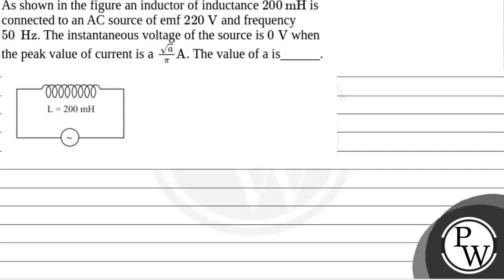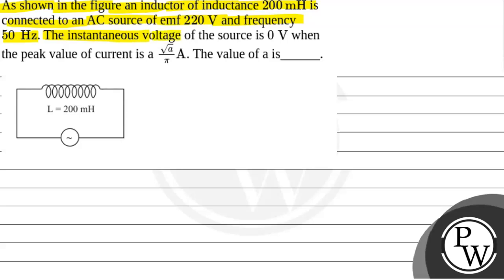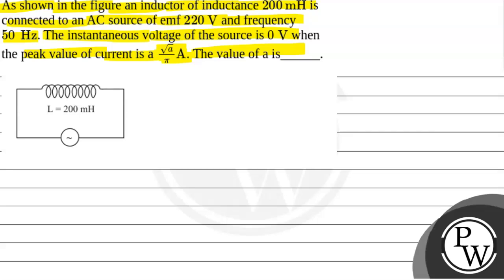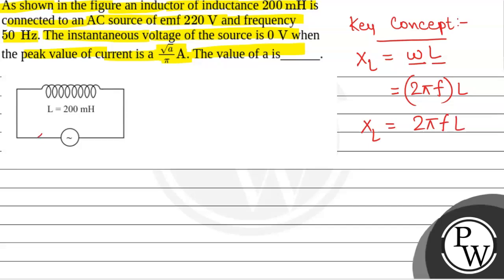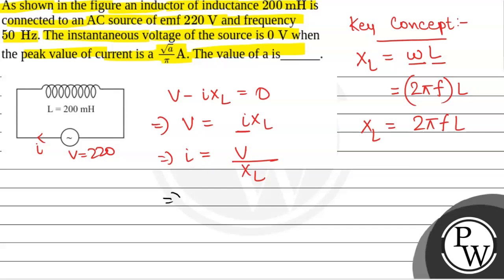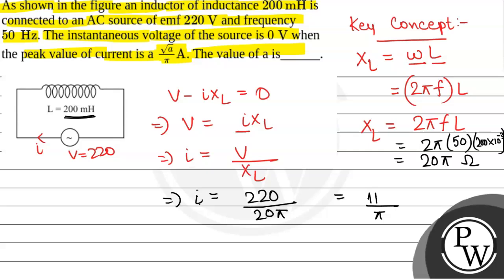As shown in the figure an inductor of inductance 200mH is connected to an AC source of emf 220&n....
As shown in the figure an inductor of inductance 200mH is connected to an AC source of emf 220&nbsp;V and frequency 50&nbsp;Hz. The instantaneous voltage of the source is 0&nbsp;V when the peak value of current is a a&pi;A. The value of a is______.